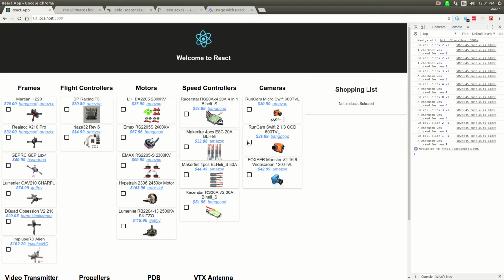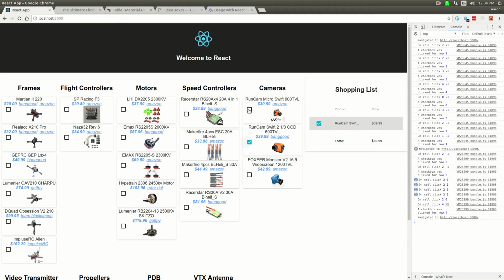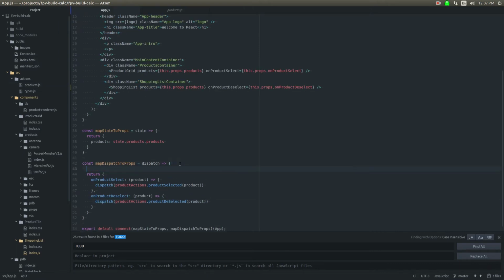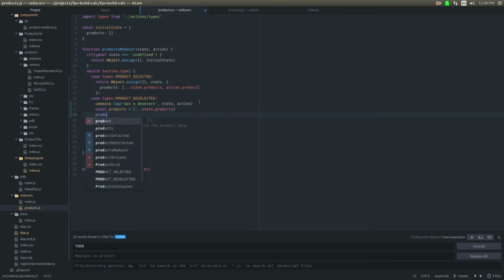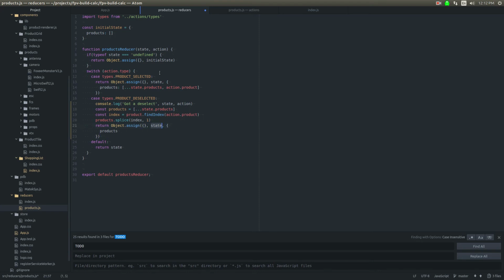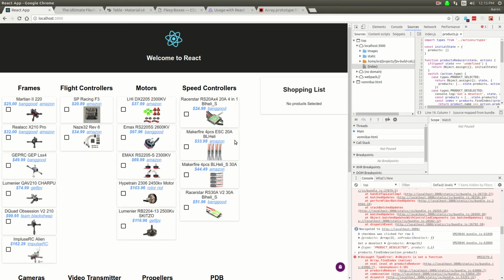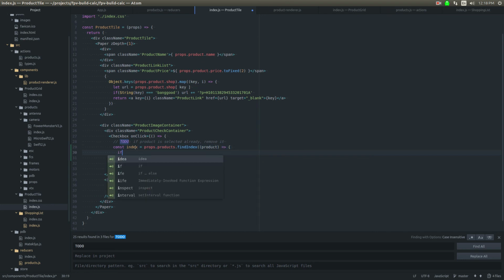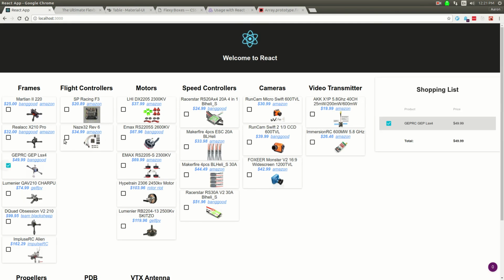Part 7: React Redux tutorial - Redux action to remove shopping list items